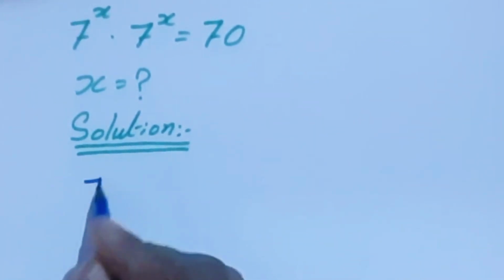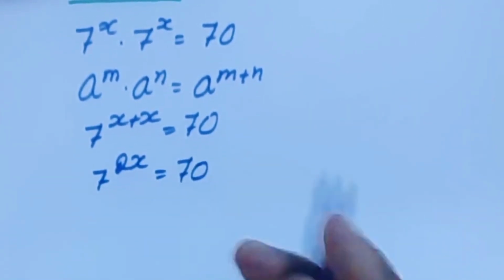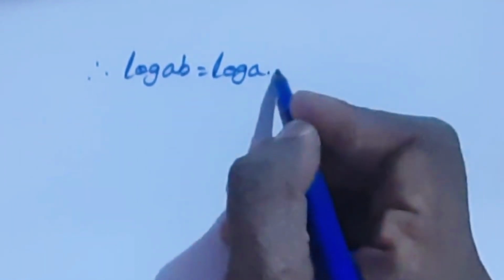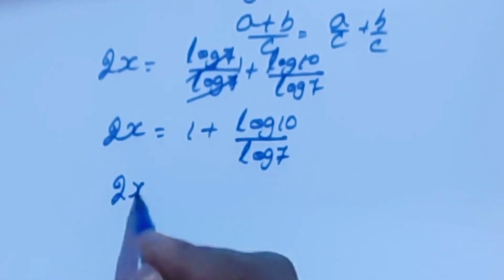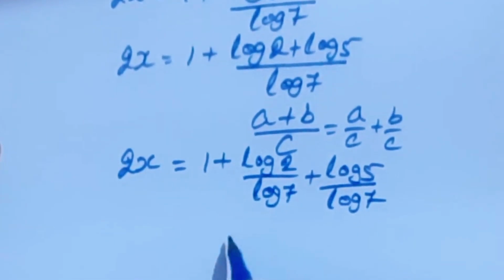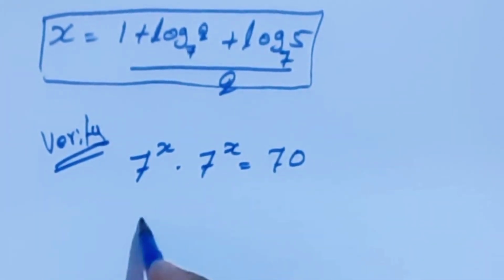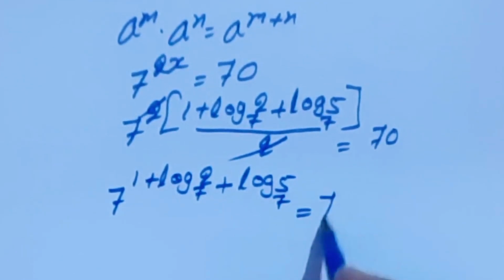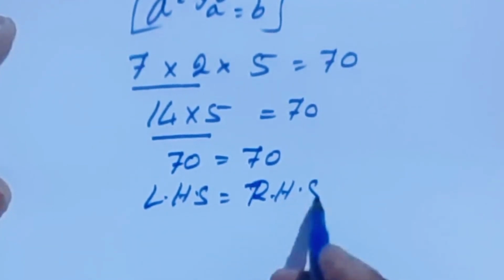99% Fail This Exponent Equation — Can You Solve 7^x · 7^x = 70?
Can you solve 7^x · 7^x = 70? In this video, I break down the exponent rules and logarithms needed to solve for x step-by-step. Perfect for algebra students, math enthusiasts, and anyone who loves a good puzzle!
⏱️ Timestamps
0:00 The Problem
0:15 Combining Exponents
0:45 Applying Logarithms
1:30 Final Answer